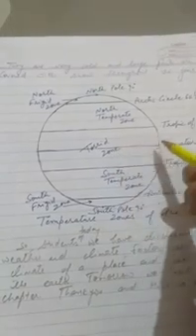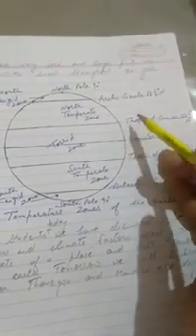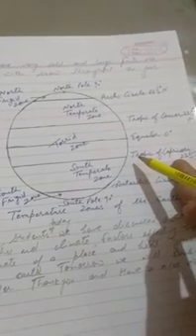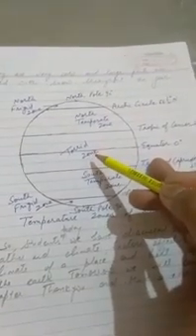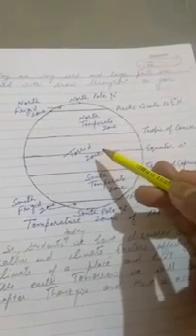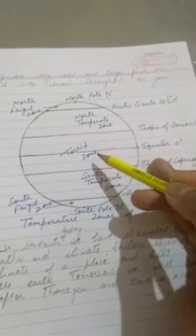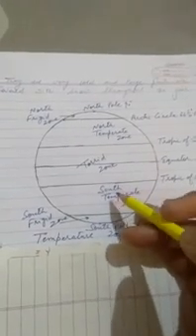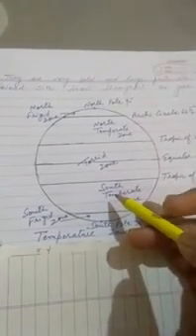Class 5 Social Sci Climatic Variations Part 1 08 05 2020